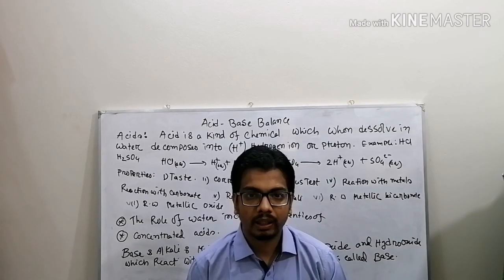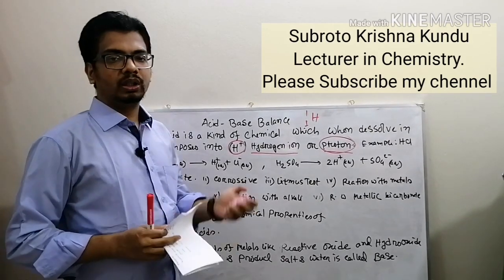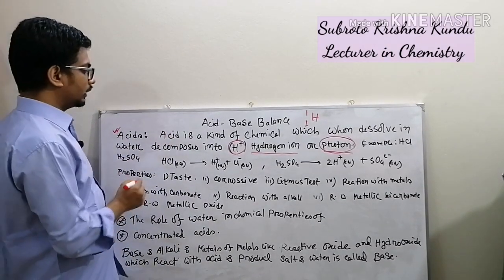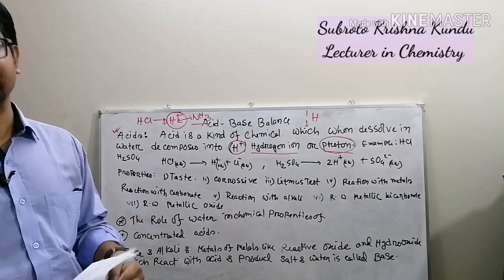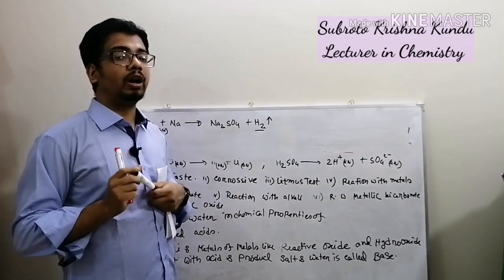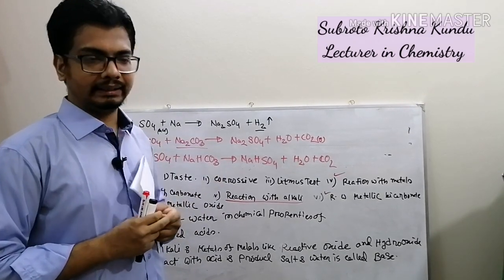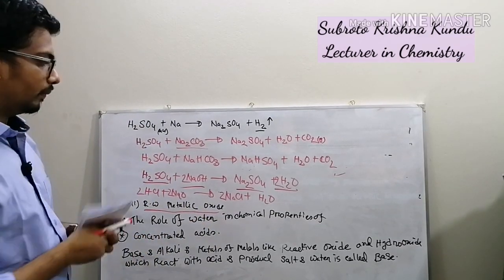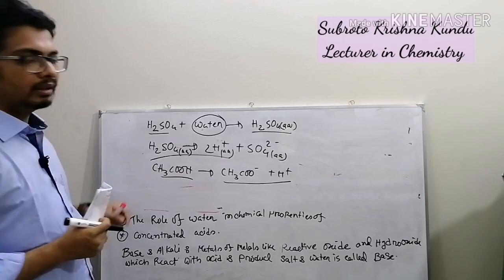Acids Base balance,basic concept of acids